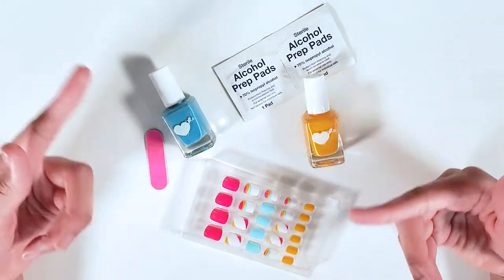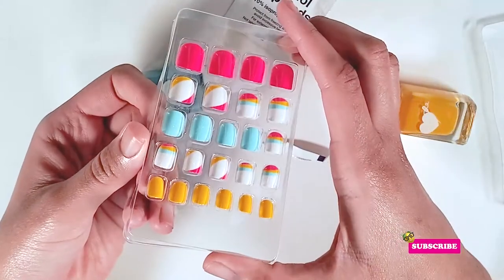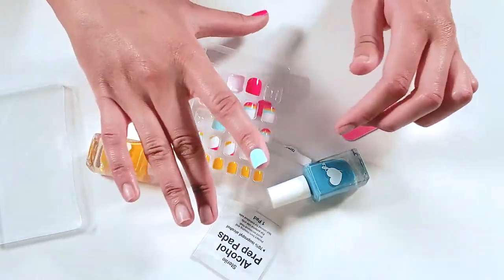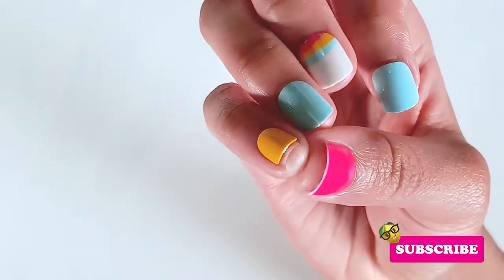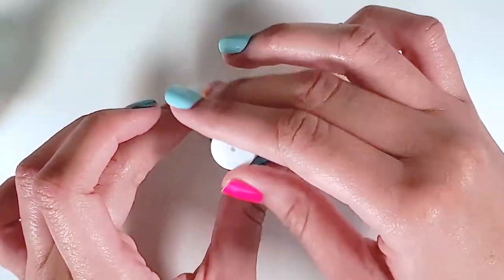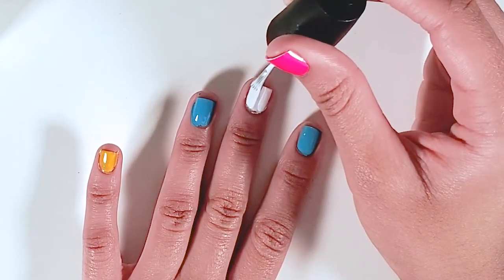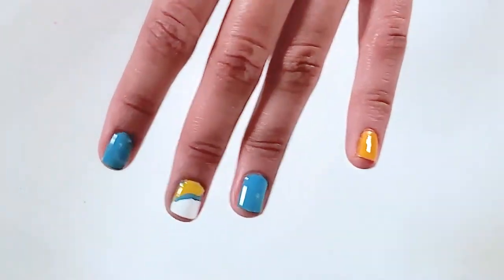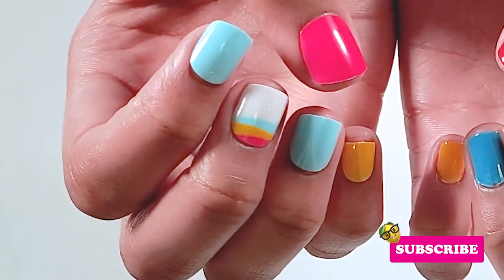I Tried to Copy My Press On Nail Art. 😅💅 | LEMONERDY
I tried to copy the design from my press on nails using nail polish. Have you tried to do your own nail art before?

Thank you Miss April Fashion Girl for providing the products!

Like my Facebook page for behind the scenes videos and photos

Did you see the Lemonerdy Super Short #1? Check it out!

I love coding! Check me out on Scratch...